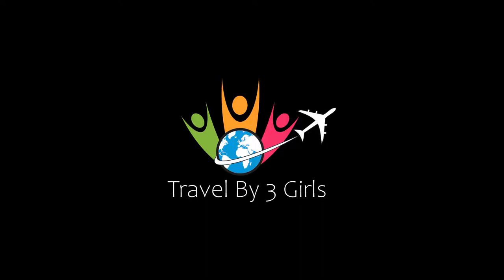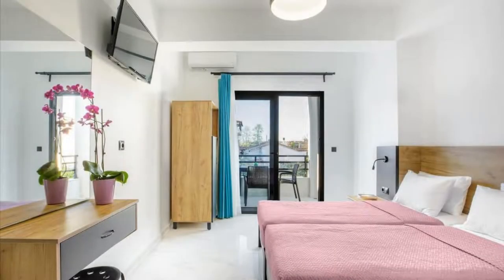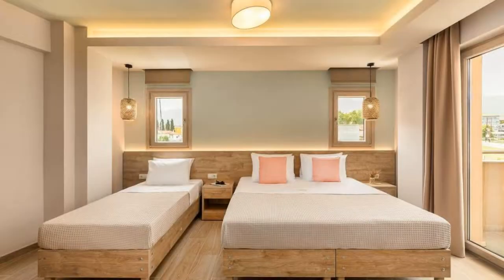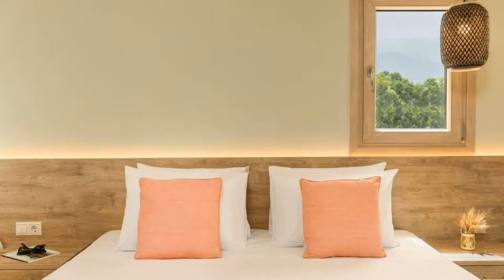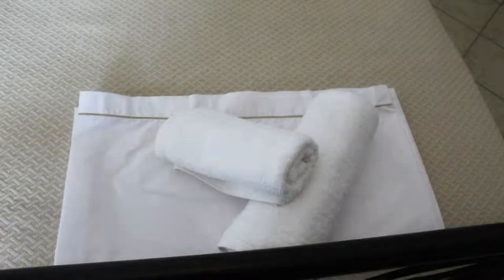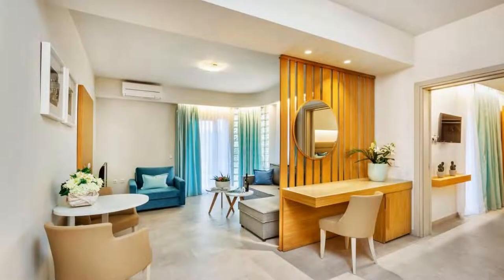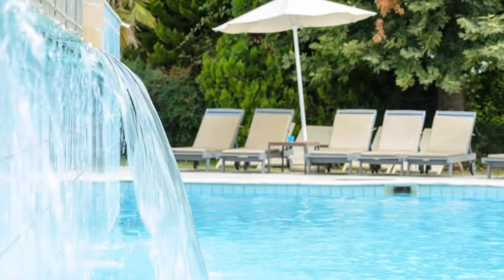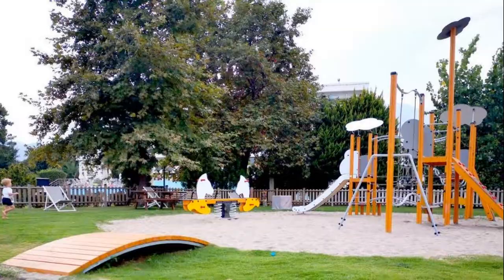Top 5 Recommended Hotels In Leptokaria | Best Hotels In Leptokaria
Queries Solved:
1) Top 5 Recommended Hotels In Leptokaria
2) Top 5 Hotels In Leptokaria
3) Top Five Hotels In Leptokaria
4) Top 5 Romantic Hotels In Leptokaria
5) 5 Best Hotels For Couples In Leptokaria
6) Hotels In Leptokaria
7) Best Hotels In Leptokaria
8) Top 5 Luxury Hotels In Leptokaria
9) Luxury Hotel In Leptokaria
10) Luxury Hotels In Leptokaria
11) Luxury Stay In Leptokaria
12) Top 5 4 Star Hotel In Leptokaria
13) Best 4 Star Hotel In Leptokaria
14) 4 Star Hotel In Leptokaria

Track Title: Subway Dreams
Artist: Dan Henig